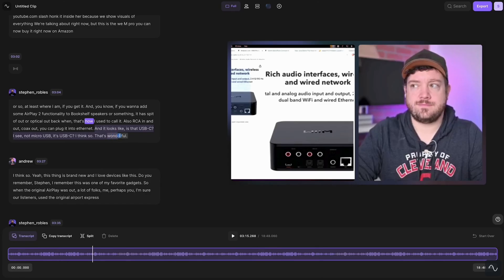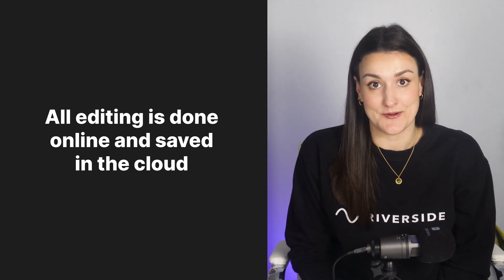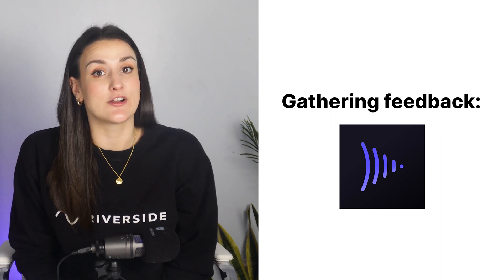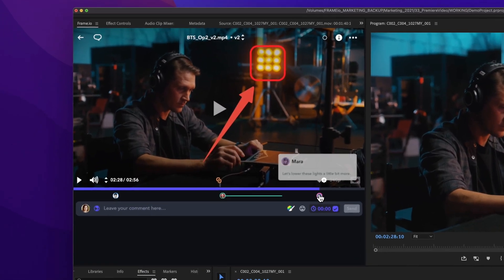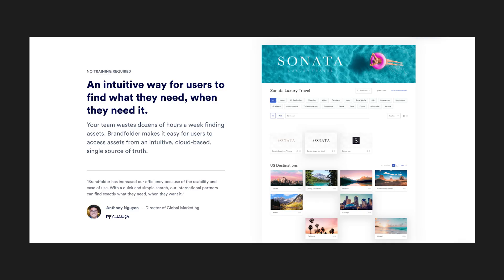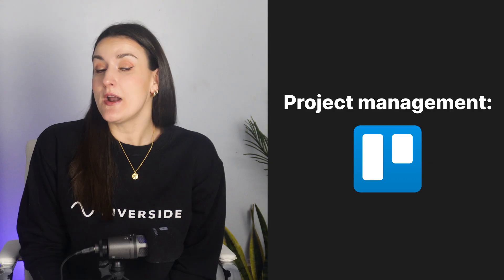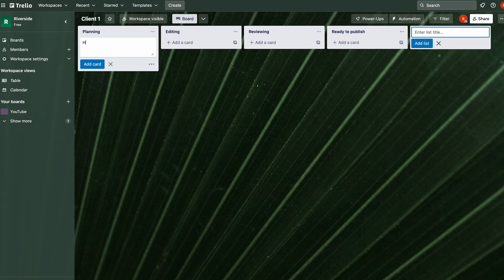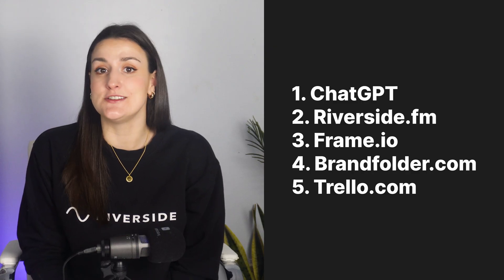Effortless Video Content Creation: 5 Amazing Tools to Streamline Your Process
Looking to create high-quality video content without spending countless hours on production? In this video, Bridget will introduce you to five amazing tools that can make the entire video creation process so much easier. Discover how Chat GPT can help you generate ideas and write scripts, while Riverside simplifies remote recording and editing. Learn how Frame.io and Brandfolder.com can streamline collaboration and asset organization, and how Trello.com can help you manage tasks and deadlines. By leveraging the power of these tools, you can save time and create engaging video content effortlessly. Watch this video now to learn more and start experimenting with these tools today to level up your video creation game!

0:00 - Introduction
0:13 - ChatGPT for video planning
0:27 - ChatGPT Prompt suggestions for video planning
0:53 - Riverside for video recording and editing
1:32 - Frame.io for gathering feedback
1:57 - Brandfolder.com for video asset organization
2:28 - Trello.com for project management